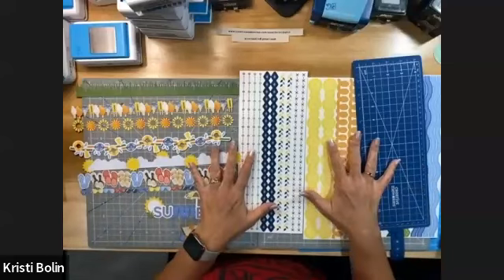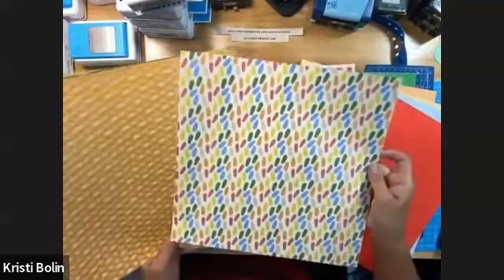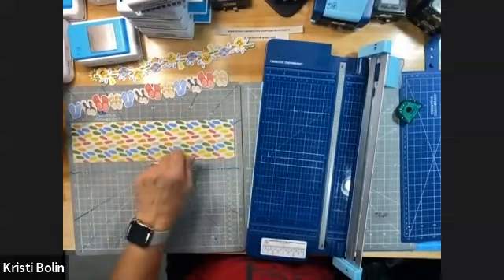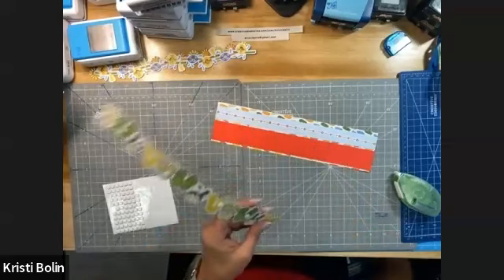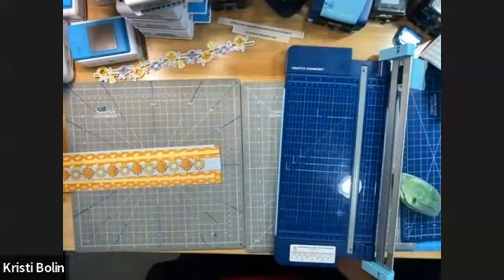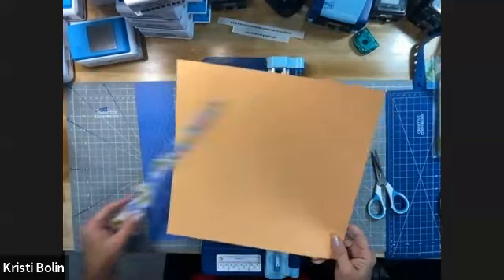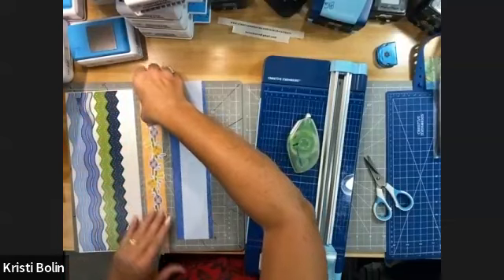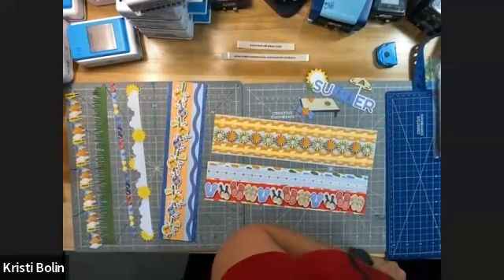QUICK Laser Cut Borders for Border Buffet! Sunrays For Days & Totally Tonal Summer Border Stickers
In this video I say that the buffet ends on Friday 8/5 at Noon Central Time. It actually lasts until August 8, 2023 at Noon Central, or while supplies last! Go GRAB your Laser Cut Borders and Border Stickers QUICK while you can and earn the 13' x 5' Silicone Mat FREE!!!
I used the Sunrays for Days Laser Cut Borders and Designer Paper Pack in this video, and I also used the Totally Tonal Summer Border Sticker Pack. There are MANY laser cut borders, and many border sticker packs that will help you qualify for the FREE Silicone Mat. Check out the DEALS and PROMO tab on my website!
I also used Baby Blue, Red, Canary, and Tangerine Cardstock colors, and the 12" Trimmer with the Straight and Wavy Blades. I showed papers from the Sunrays For Days Designer Paper Pack, and also how the above cardstock colors and Kelly Green from our recent Totally Tonals releases will perfectly match this designer paper pack. That's the beauty of Totally Tonals- they match SOOOOO very much!
AND if you are looking for a super fun hobby and side gig to earn some extra cash to support your scrapbooking hobby or kid's sports or school tuition, please reach out and let me tell you how EASY it is to be a Creative Memories Advisor!